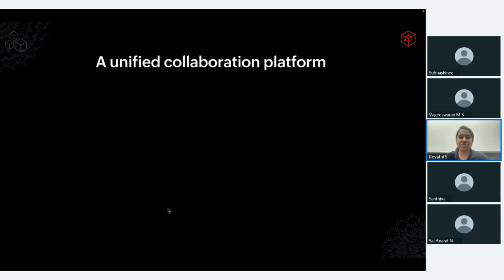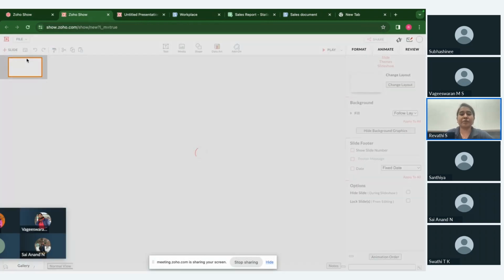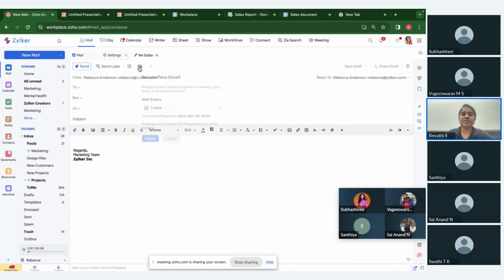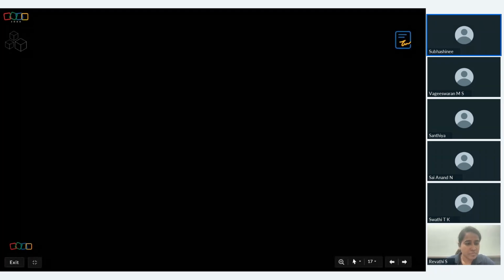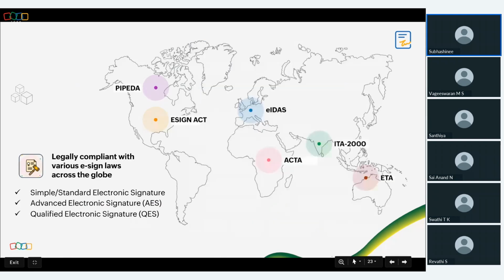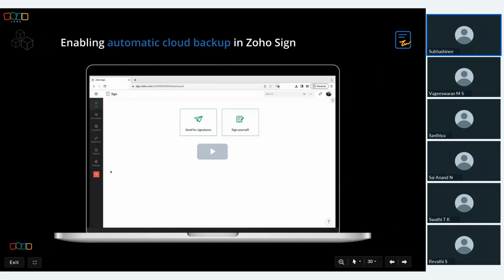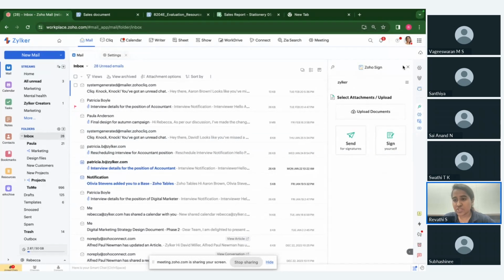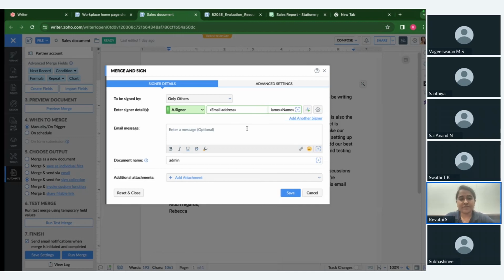[Webinar] Transform your digital work experience with Zoho Workplace apps and Zoho Sign integration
In this webinar, we will take you through how Zoho Workplace apps along Zoho Sign integration can transform your digital journey. Whether you're new to Zoho Workplace or are already evaluating it, this webinar will provide you with valuable insights and tips for getting the most out of the suite.